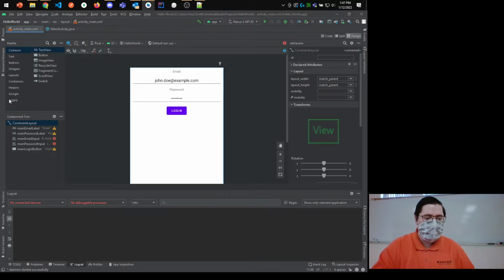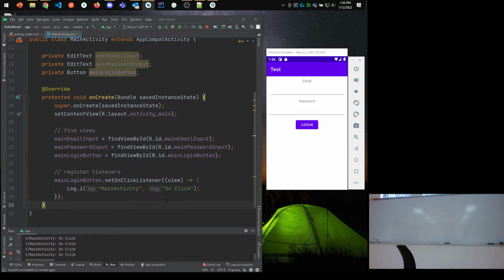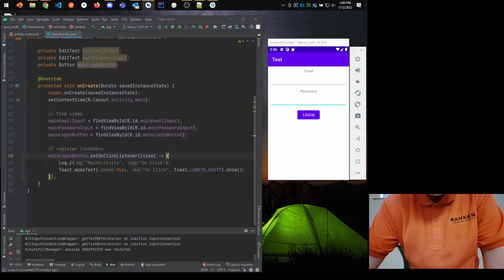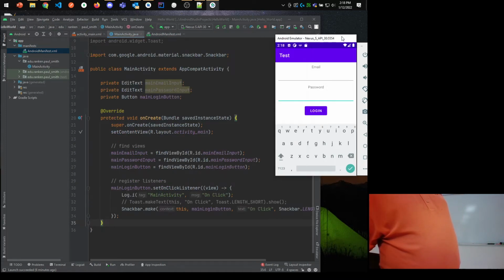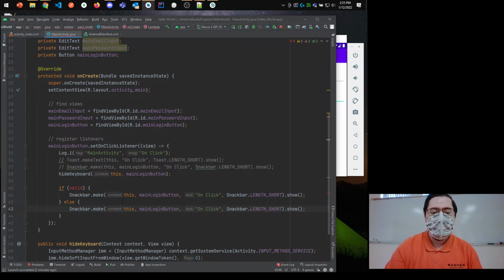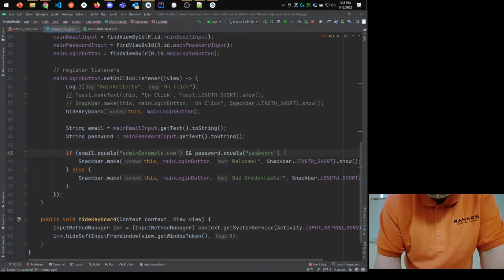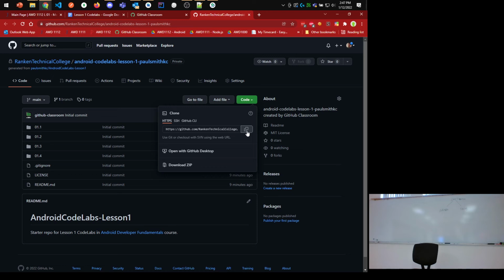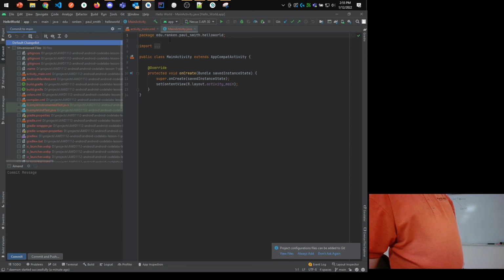1-12 Handling Events with Java - Practical